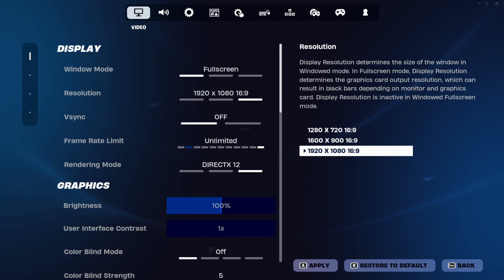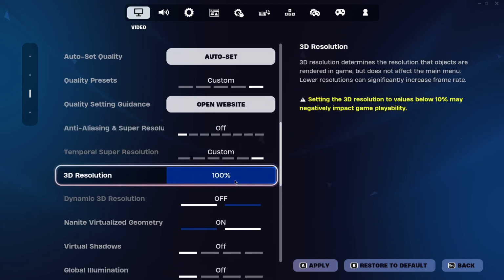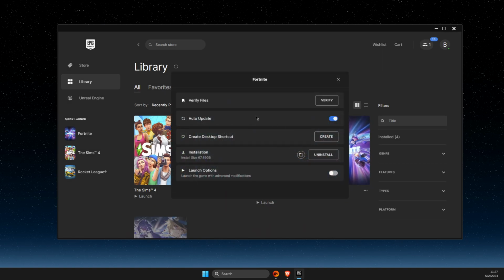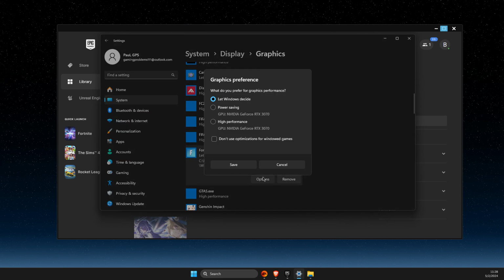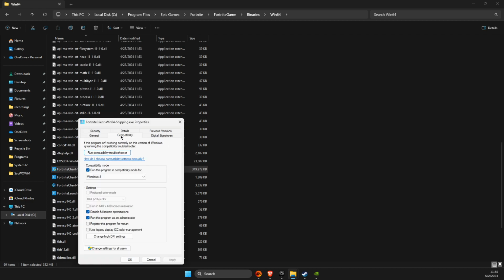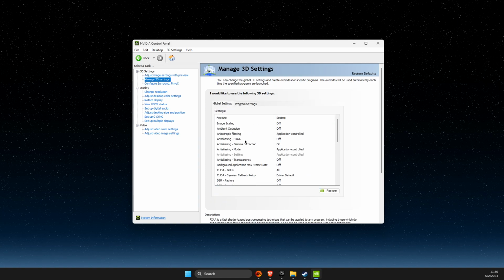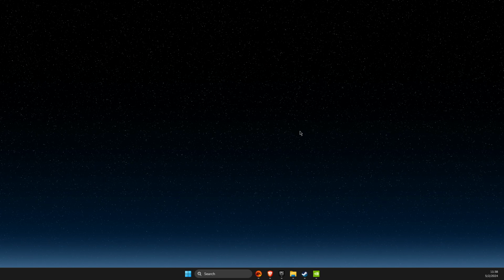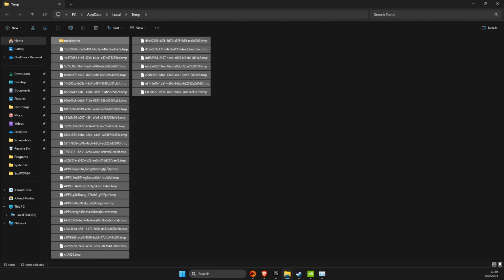Fix Fortnite FPS Drops & Low FPS - Full Guide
In this video I will show you how to Fix Fortnite FPS Drops & Low FPS It's really easy and it will take you less than a minute to do it!